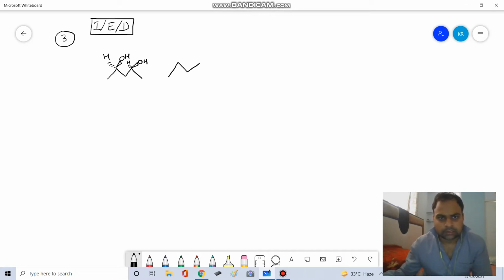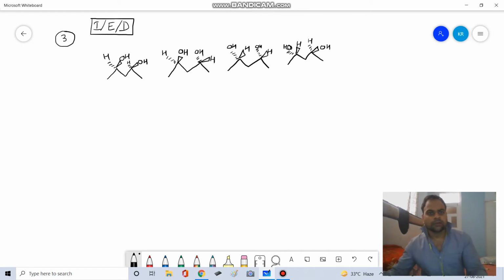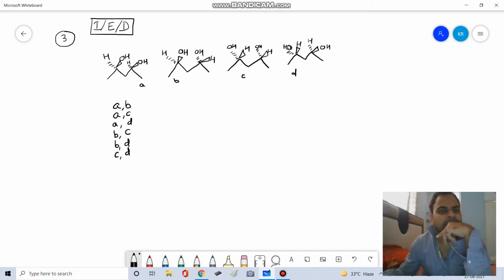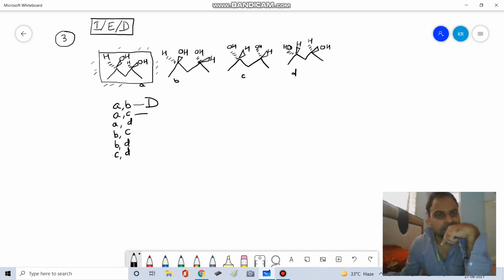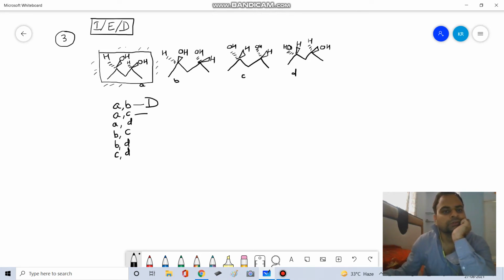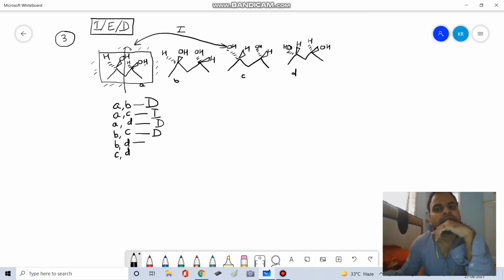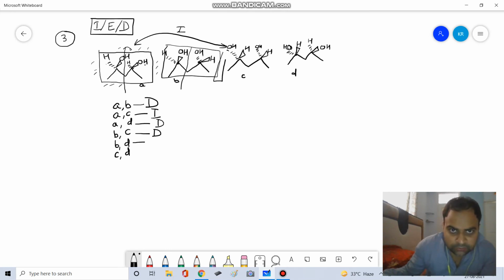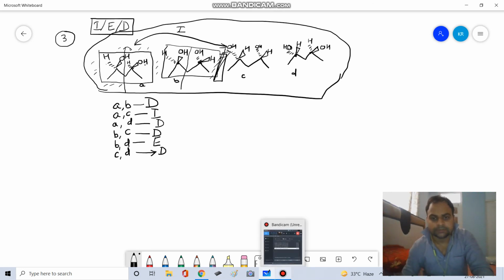streoisomerism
enantiomers and diastereomers